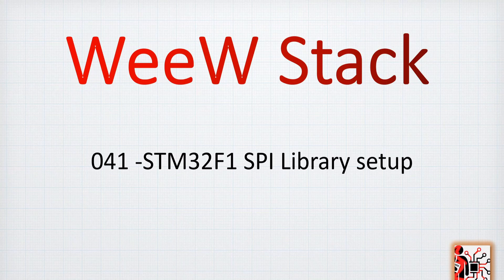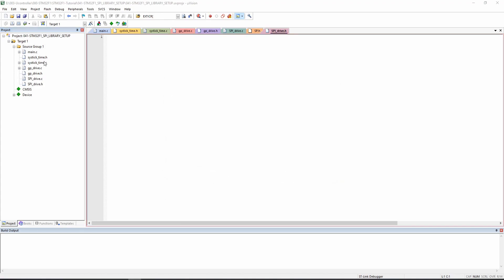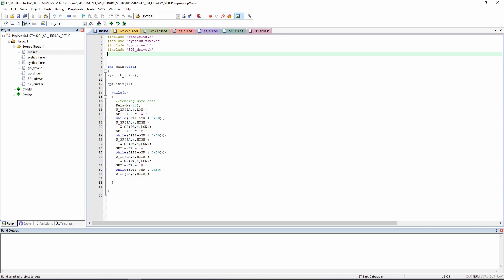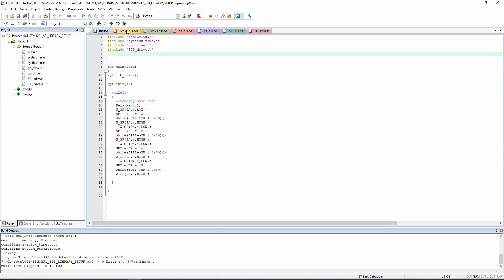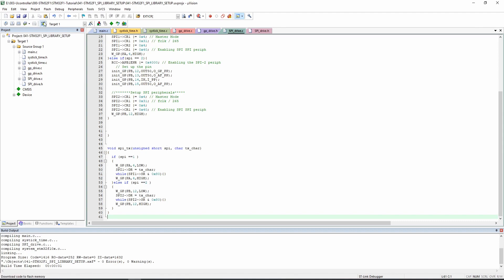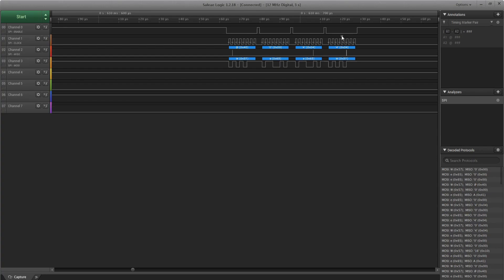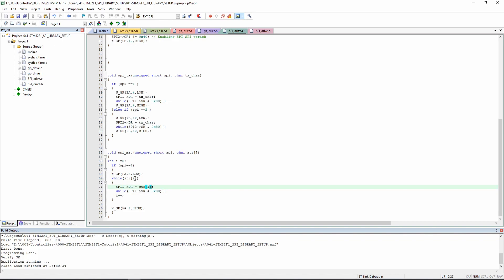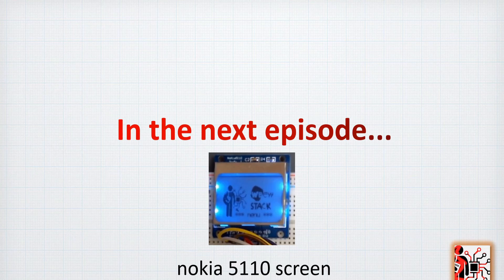041 STM32F1 SPI LIBRARY SETUP: Initialization function - Transmit Char & String functions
Welcome to the WeeW - Stack

Welcome to this new video for the STM32F1 microcontroller, where the code is from scratch.

This video has the following topic:

Set up the SPI communication and Set it up on the STM32F1

This short tutorial is divided to 3 steps and the topic will be as bellow:

1- Setup SPI_init function for SPI1~2

2- Setup the SPI_Tx function

3- Setup the SPI_msg